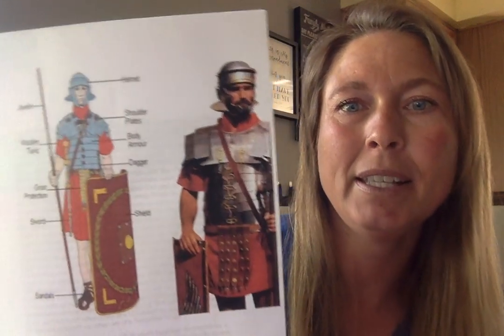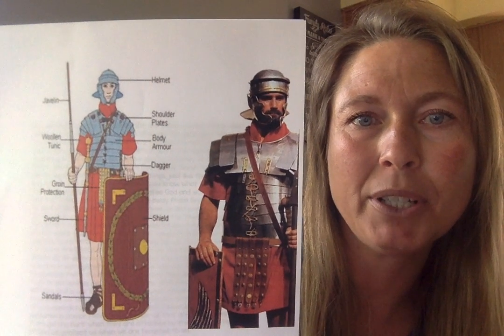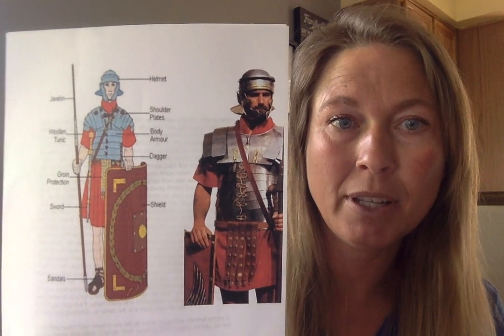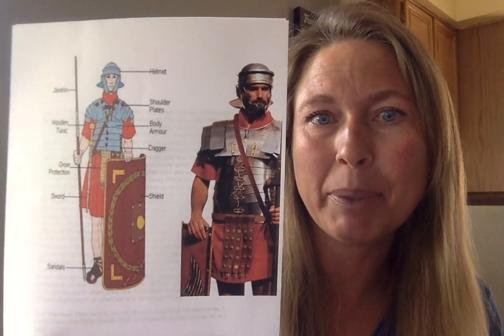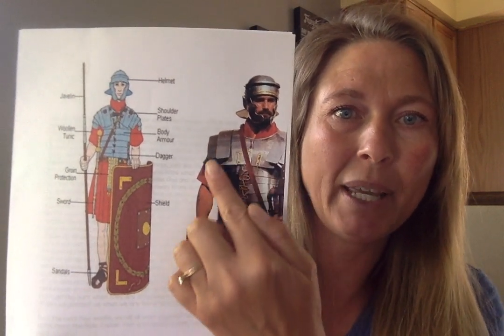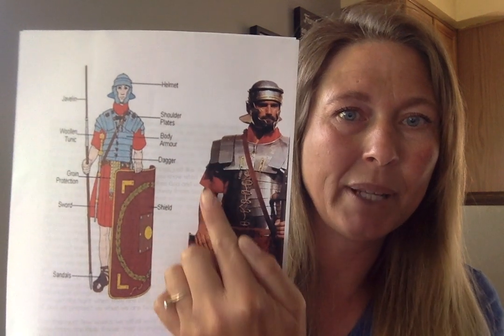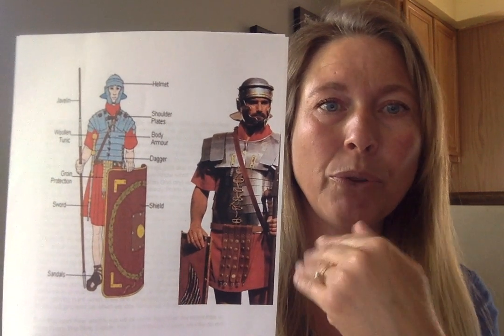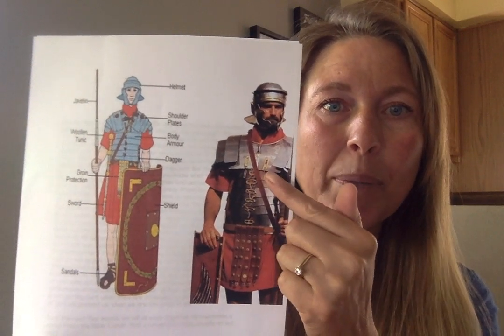Wild Horse Mesa Wednesday Bible lesson